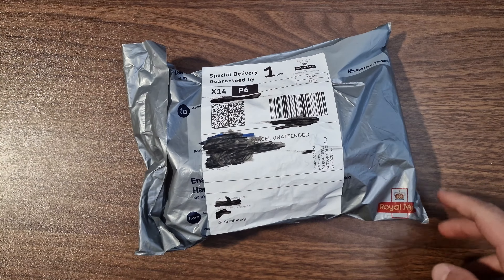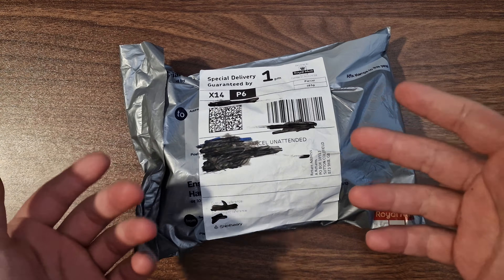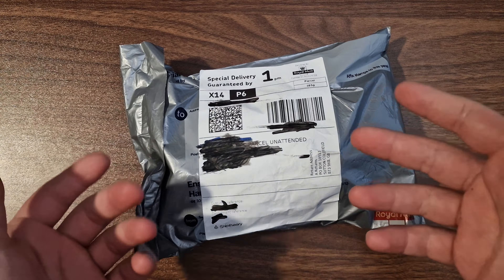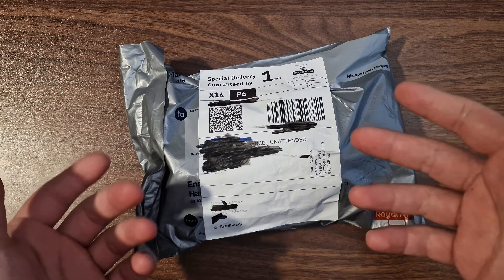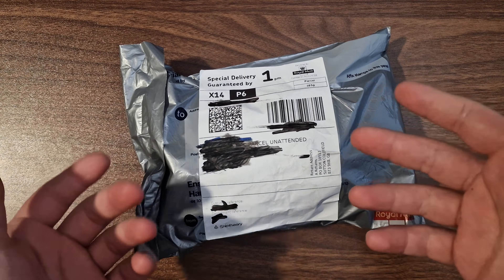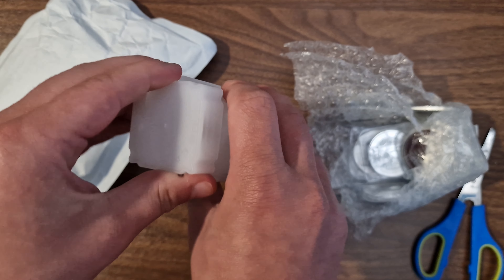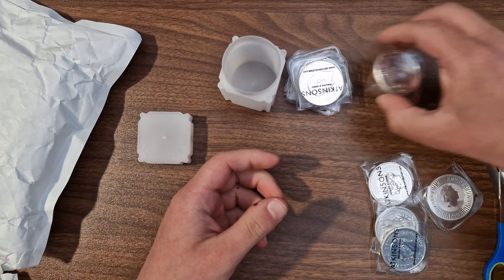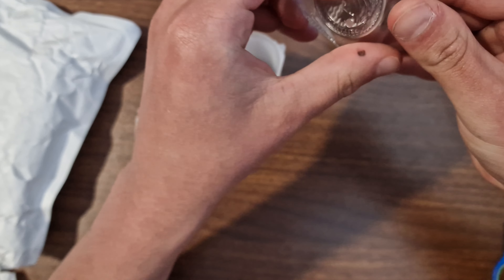My Silver Finally Arrived! - 10 Ounces in 1oz coins